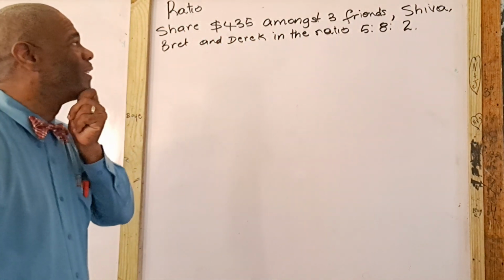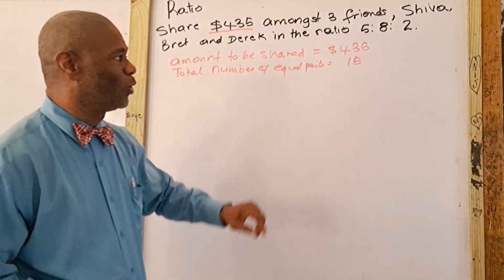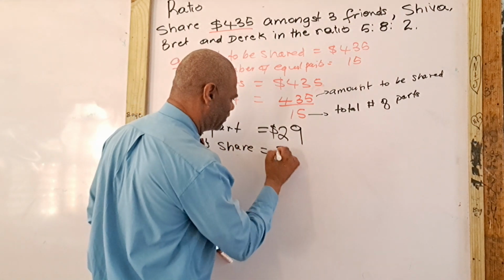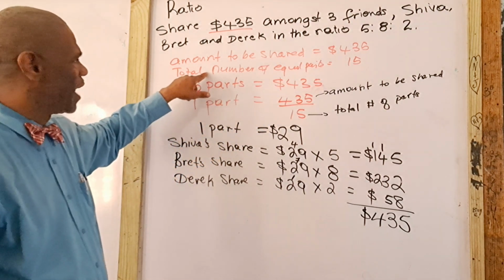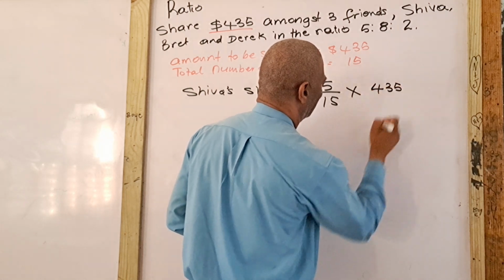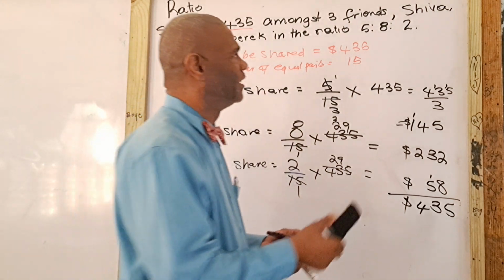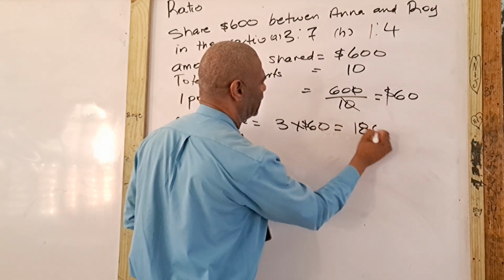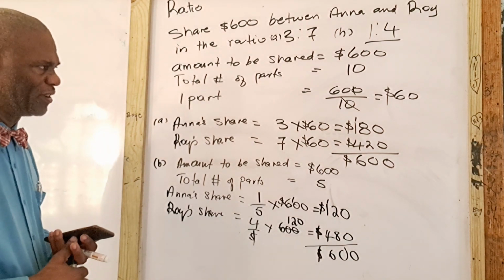RATIO #2 Sharing quantities into a given ratio